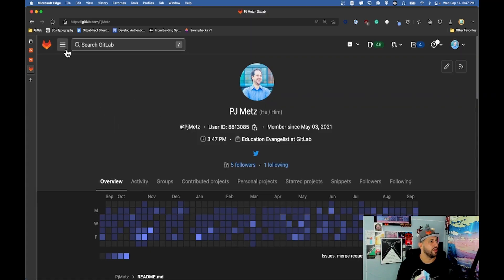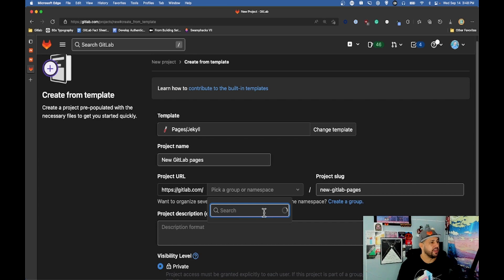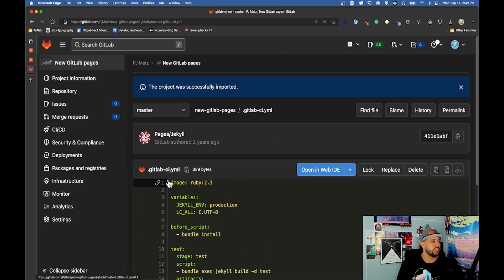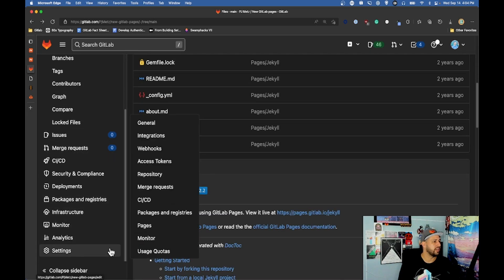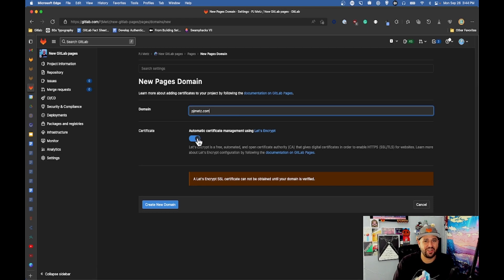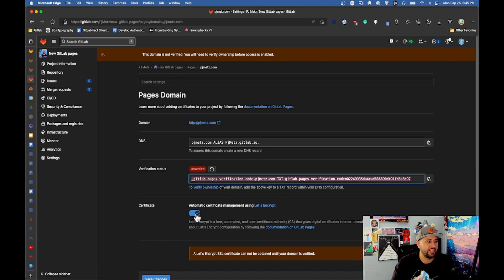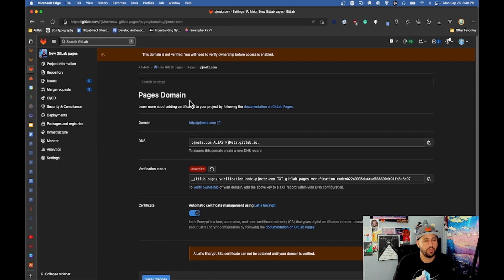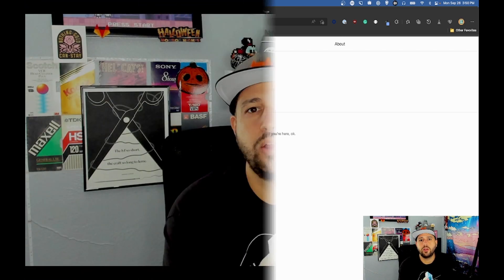Adding a Lets Encrypt Secure Certificate to your Static GitLab Pages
Read the Blog that inspired the Video!